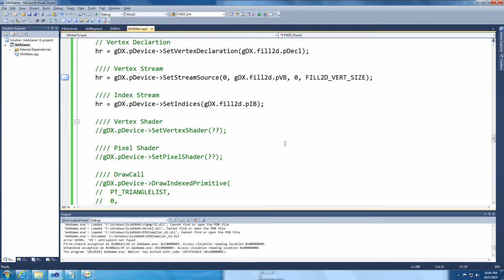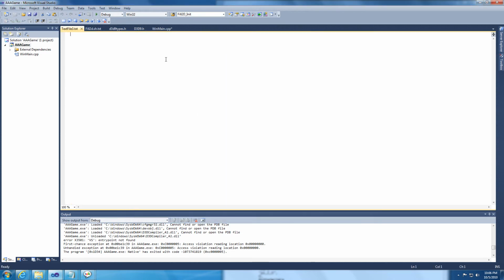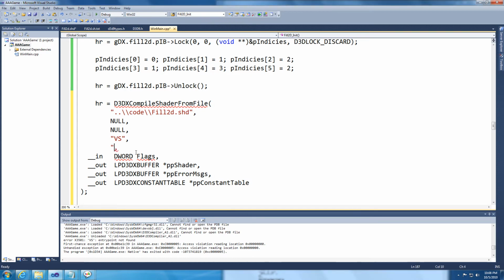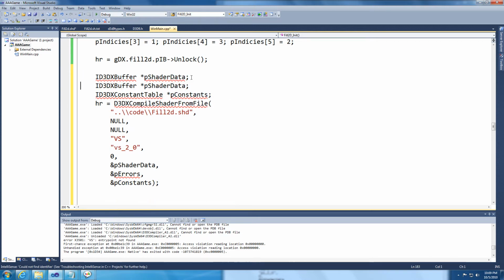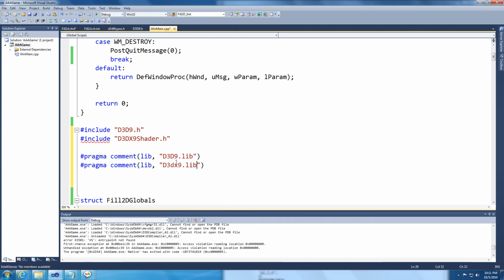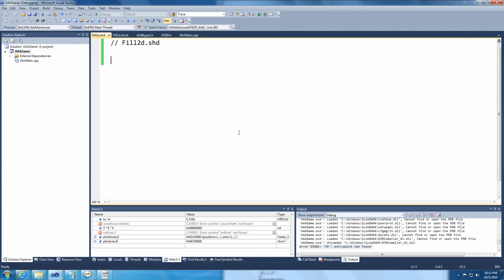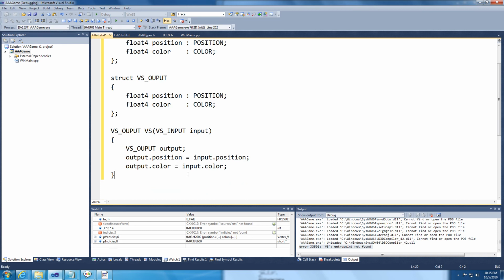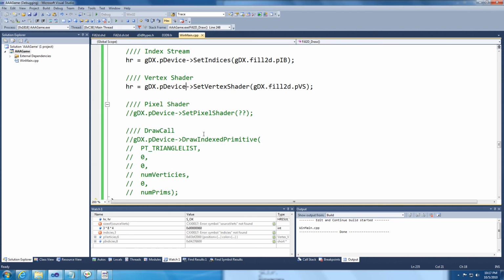Main To Game - 3.5: Drawing a Rectangle